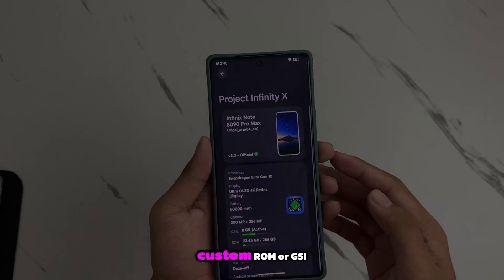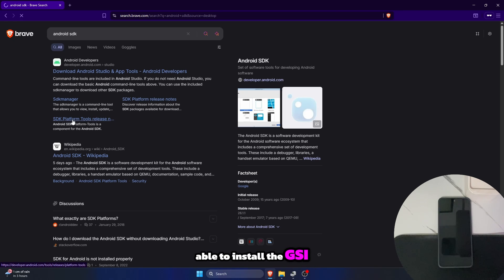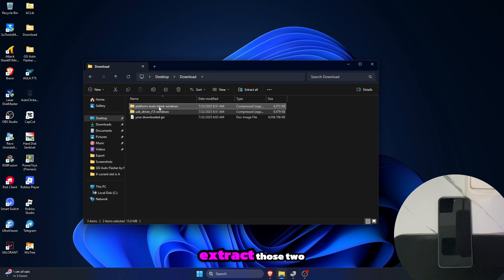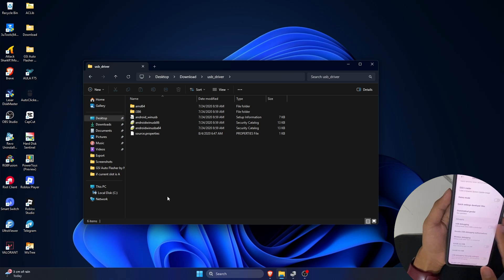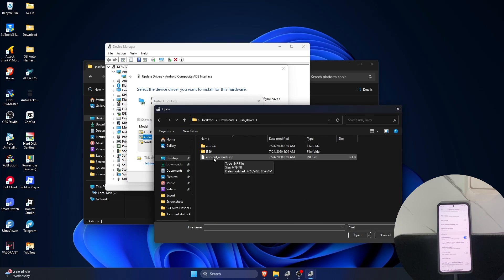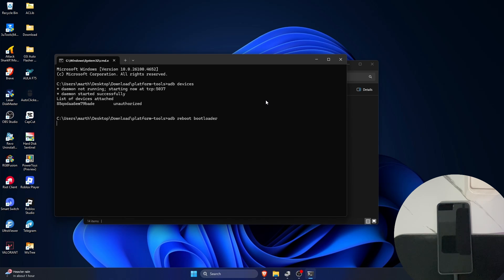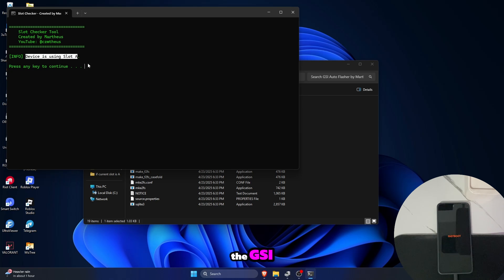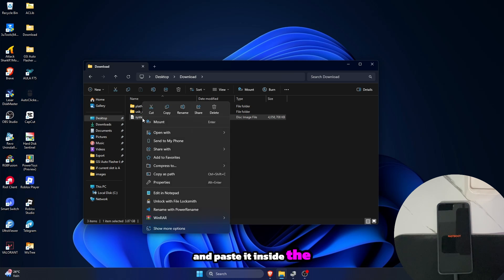How to Install Custom ROM Any Android under 3 MINS !! Using GSI Auto Script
【NEW】Easiest Way To Install Custom ROM on Android !! Flash GSI using Automatic Script

Hello, I created this script so that you don't have to understand fastboot command and stuff. I mean, who likes it? anyway, just follow and i think u can install your desired GSI under 5 mins, the video is only long because i have to explain it. nevertheless, I think this will be your fastest route

Here is the GSI Automatic Flasher created by Martheus
please don't steal it, or whatever. if you gonna steal it, you will steal it anyways. just put credits or something.

Also. If you wanna know what GSI is compatible to your phone before doing this, watch this video

Song: Tatsunoshin & Slenderino - On My Mind